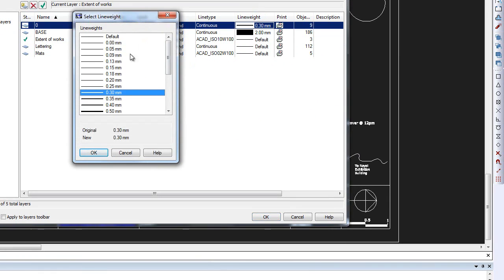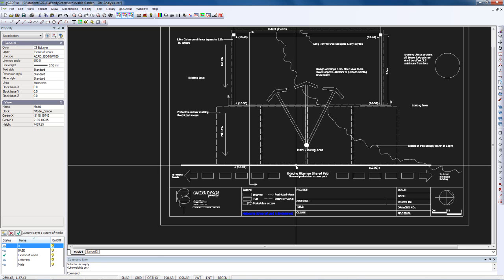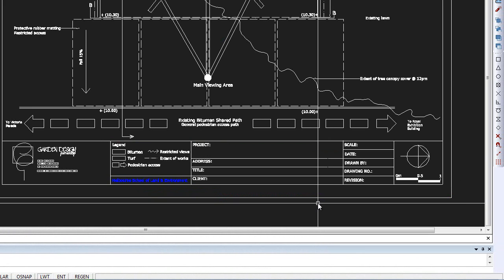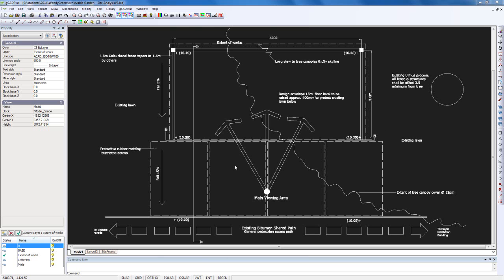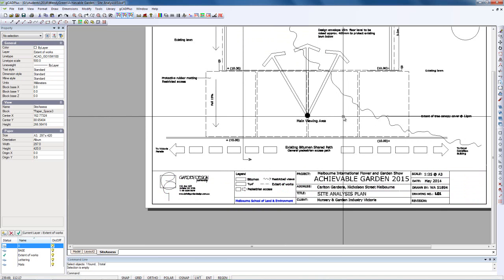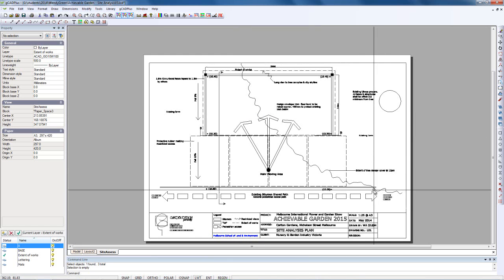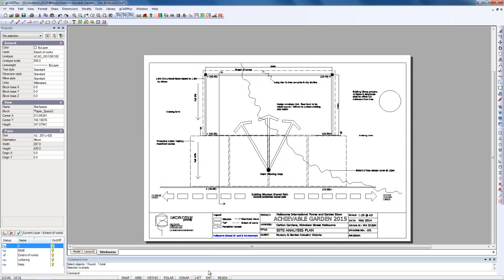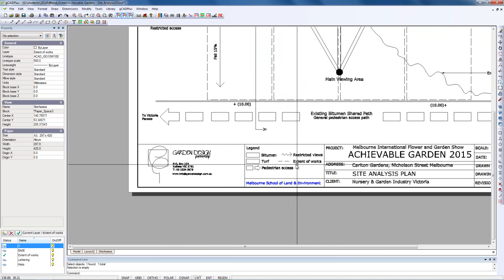How control lineweights in a gCADPlus landscape drawing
We 'rescue' a drawing in which line weight application had become confused.